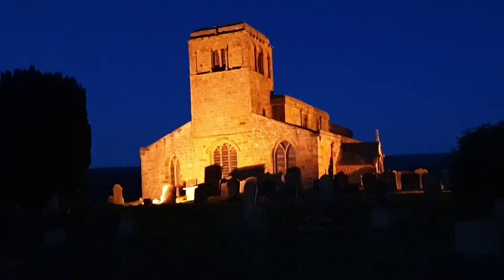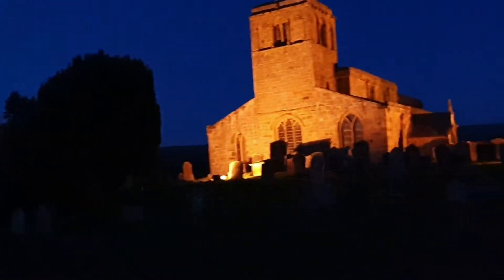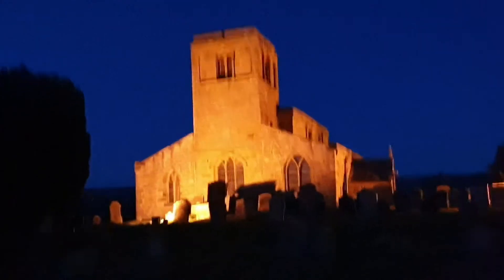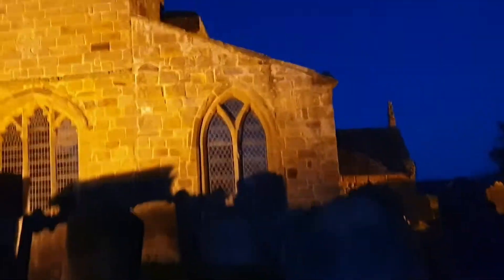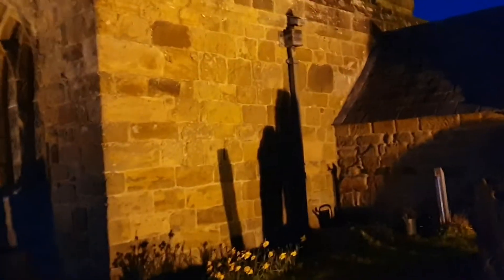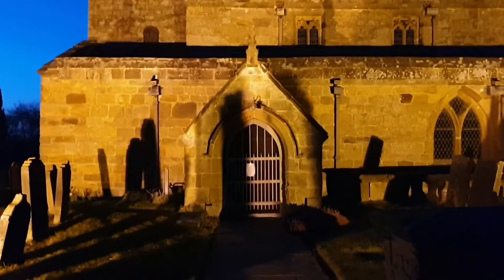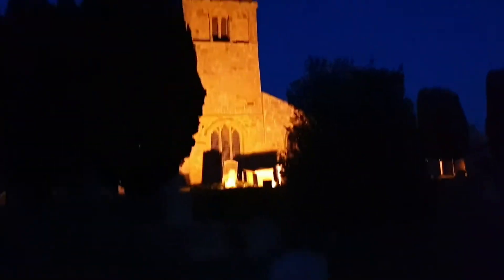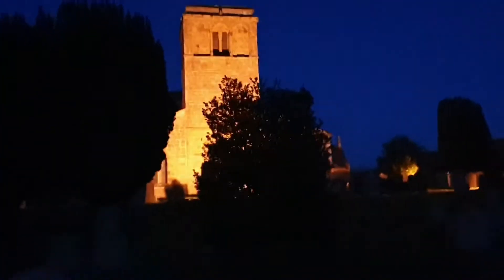Church lit up on the A19